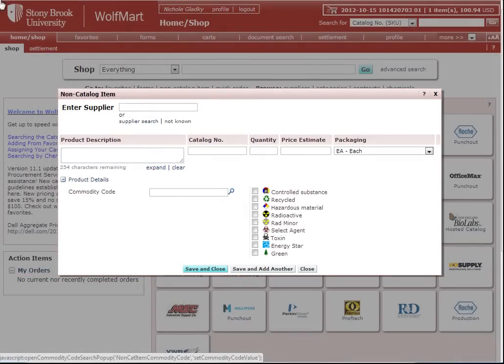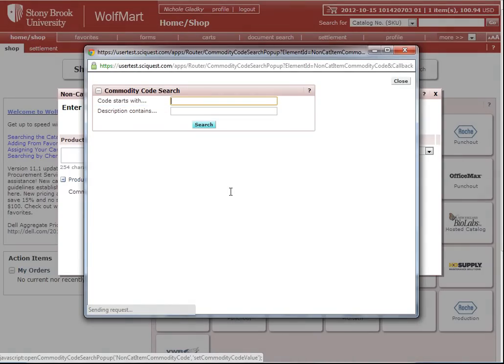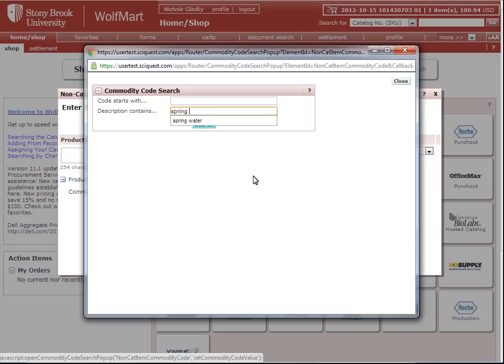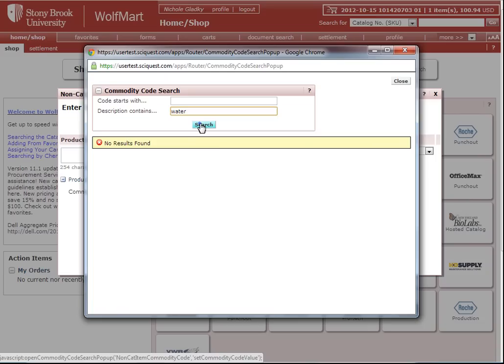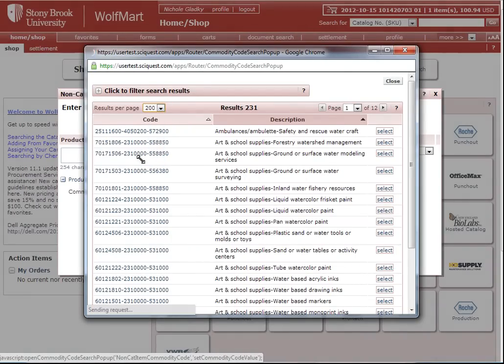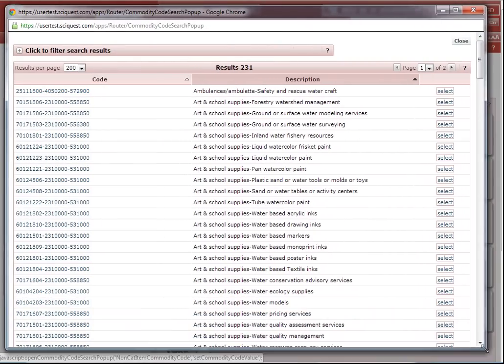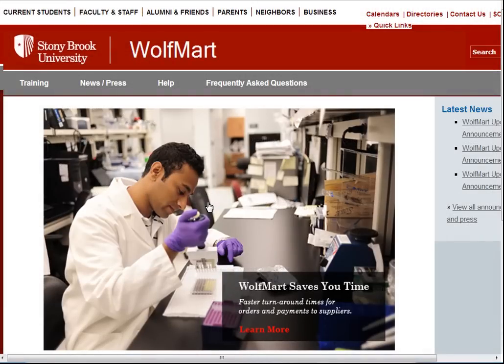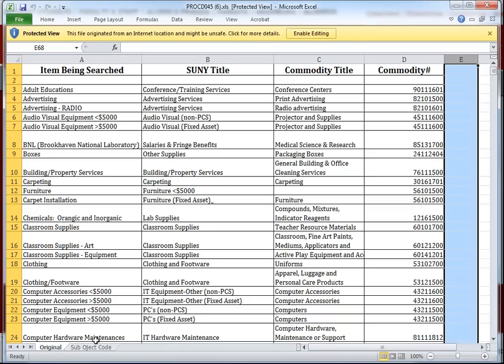Wolfmart Commodity Codes